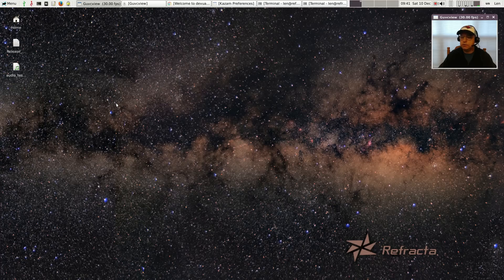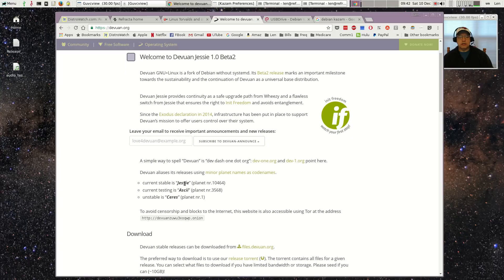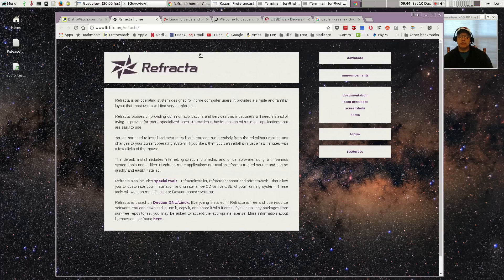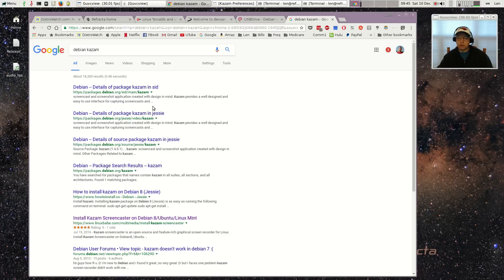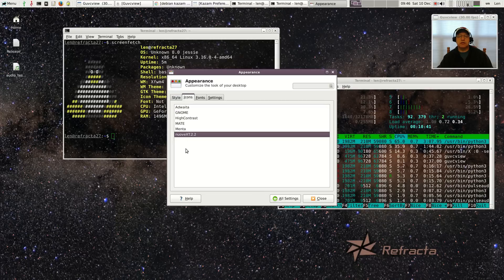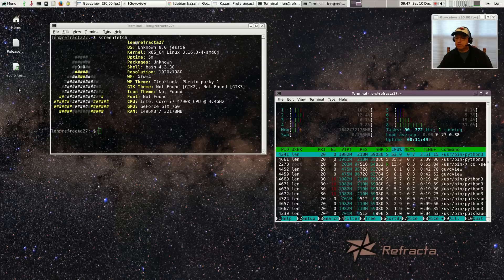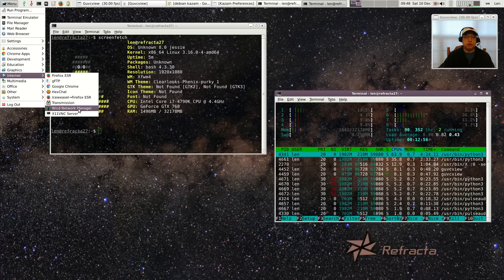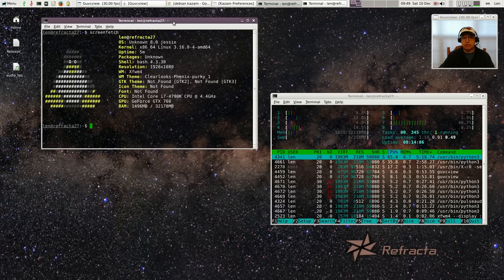"Refracta" - A systemd-free Devuan/Debian Linux Distribution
In this video I take a look at Refracta, which is based on Devuan a systemd free fork of Debian. Hope you enjoy!